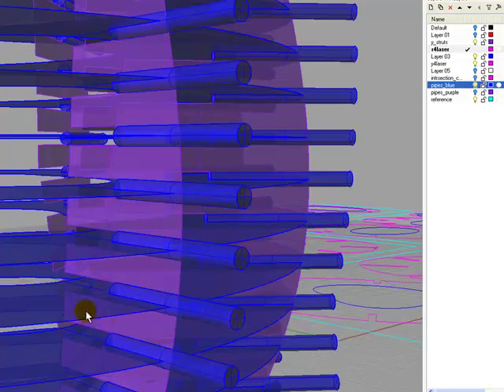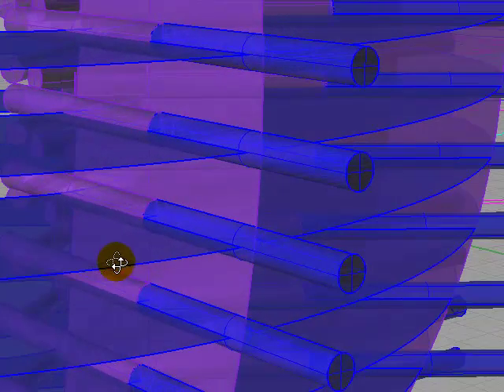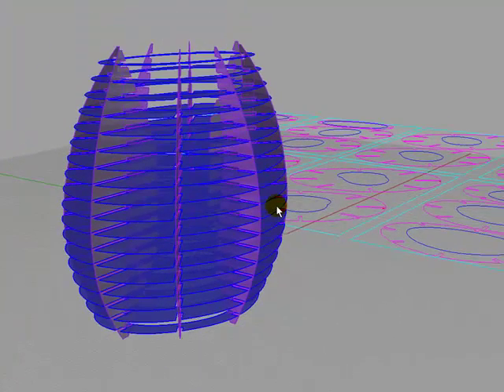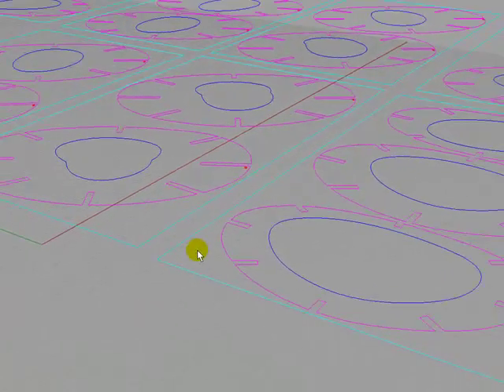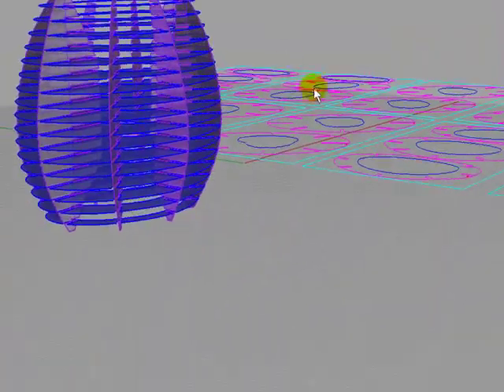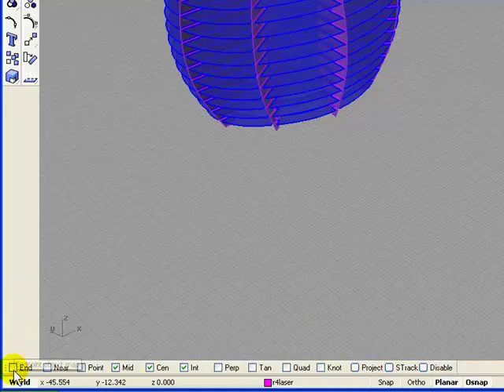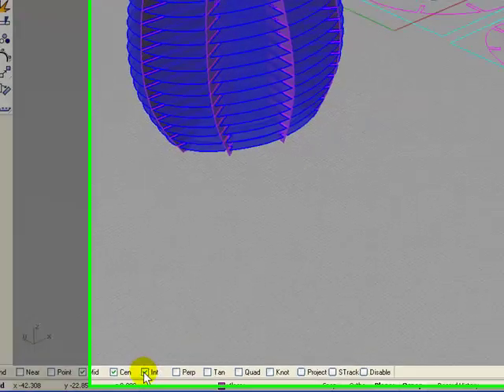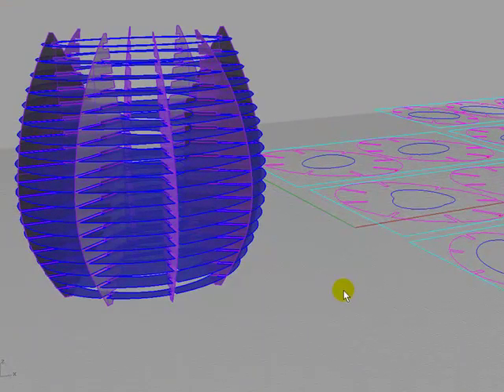Waffles with Pipes_intro.mp4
Creating Radial Waffle Structures in Rhino with the use of pipes.
Overview of the Process